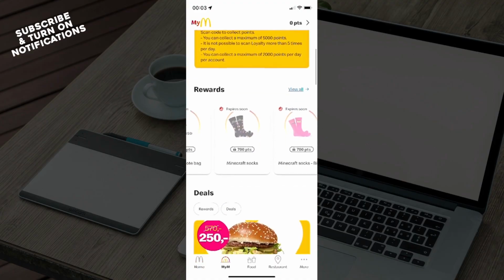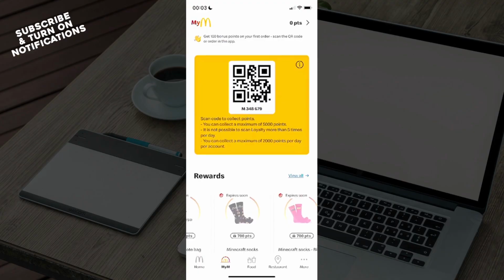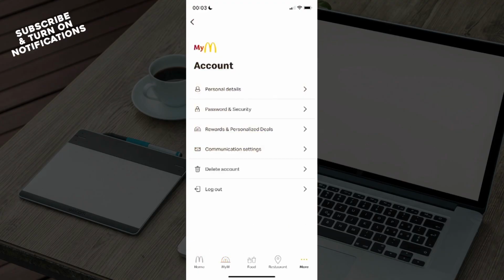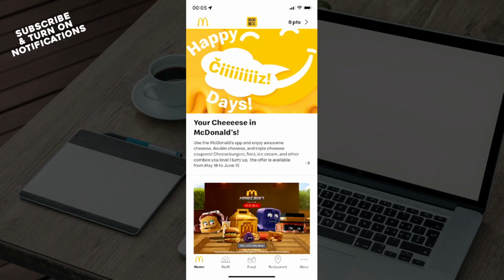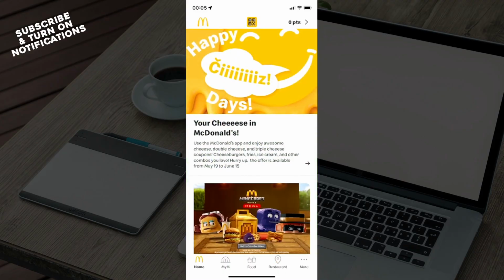How To Cancel McDonald's Order (Easiest Way)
In this video I will show you How To Cancel McDonald's Order. It would be good if you watch the video until the end so that you don't miss important steps.